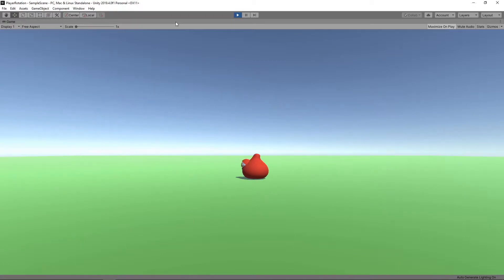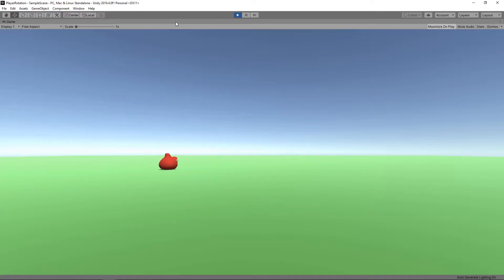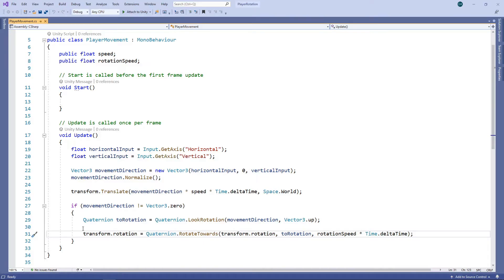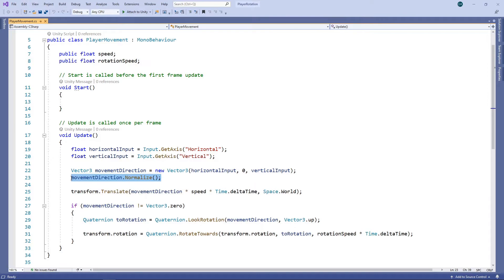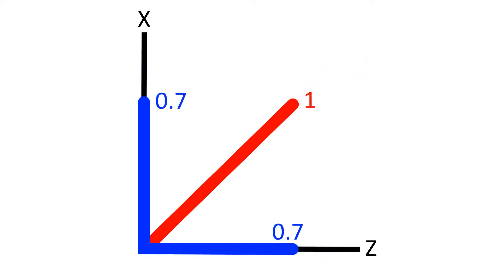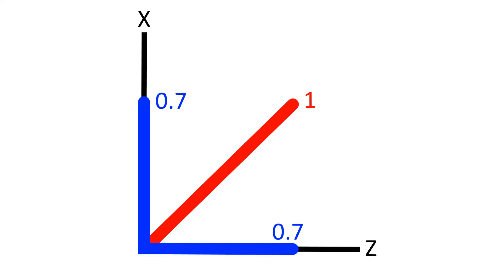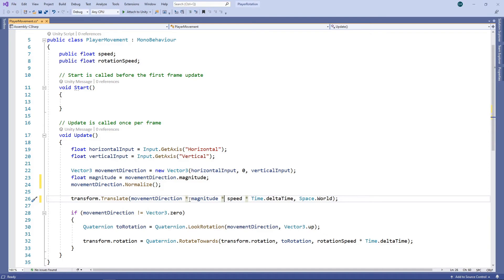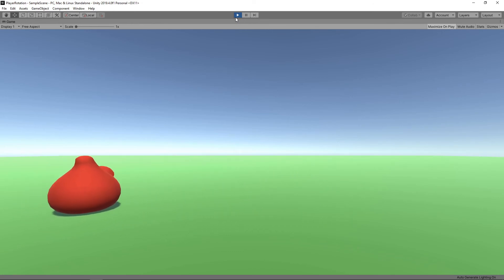Common Gamepad Input Mistake Caused by Vector Normalization (Unity Tutorial)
In this Unity game development tutorial we're going to at how to solve a common mistake caused by vector normalization that's often made when processing input from a gamepad.

If you prefer written instructions you can find a link to the text version

00:00 - Introduction
00:59 - Finding the mistake in the script
01:46 - What happens when we normalize a vector?
02:47 - Fixing the code
03:36 - Testing the changes